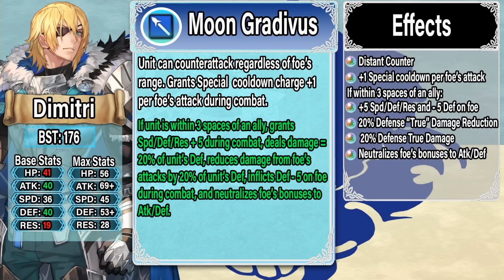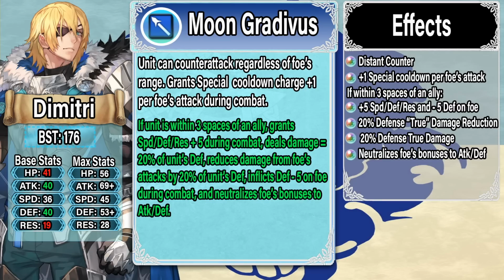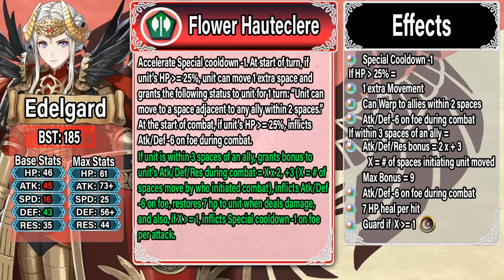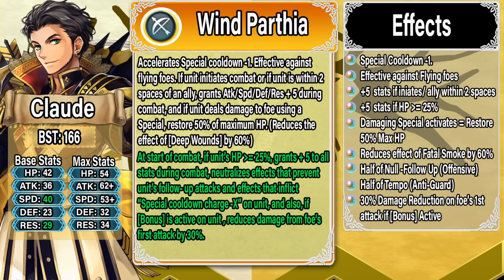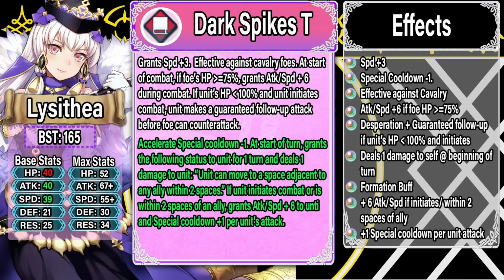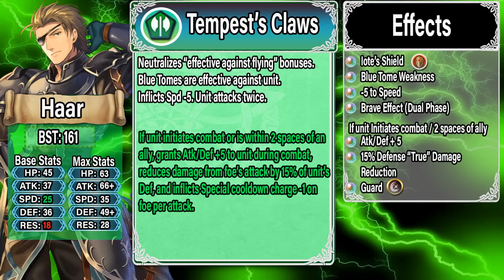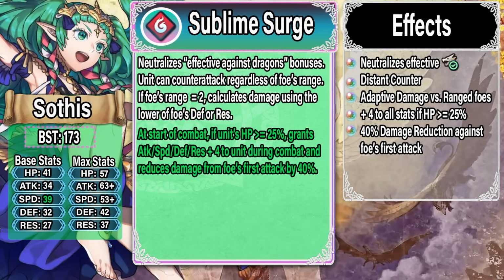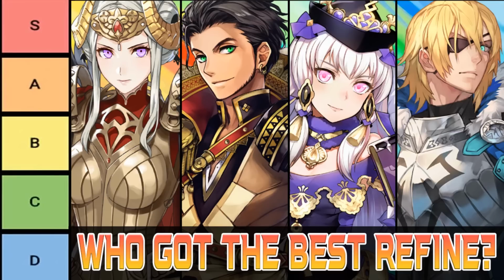CYL 4 REFINES ARE HERE! Who won the Refine Wars?! [Fire Emblem Heroes]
Choose Your Legends 4 Refines are here! Who will come out on top with the best refine?!
00:00 Intro
00:17 Brave Dimitri
05:41 Brave Edelgard
10:10 Brave Claude
14:10 Brave Lysithea
18:10 Haar
21:03 Legendary Julia
23:29 Sothis
25:33 The Winners